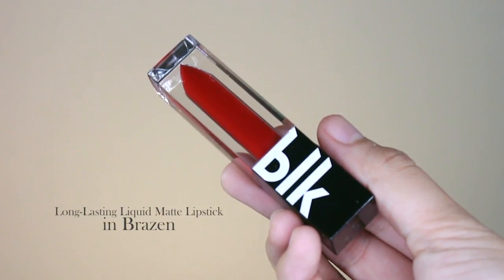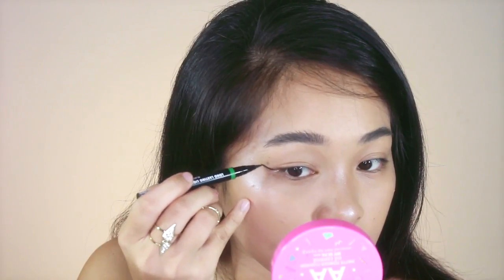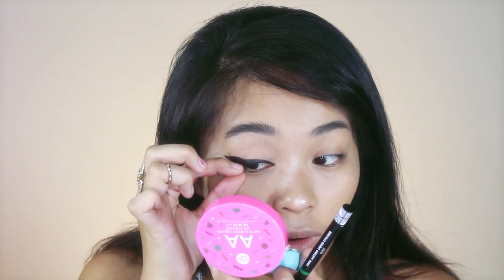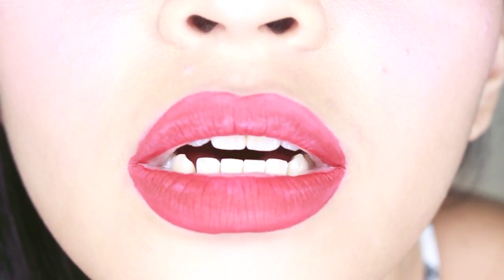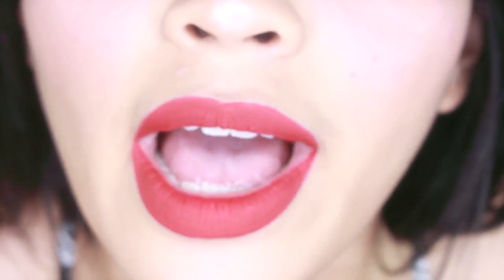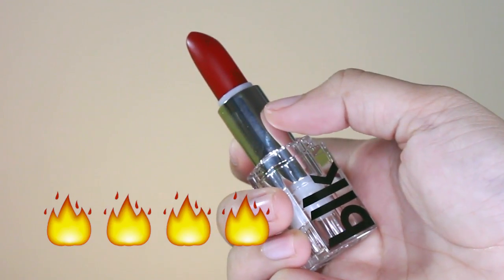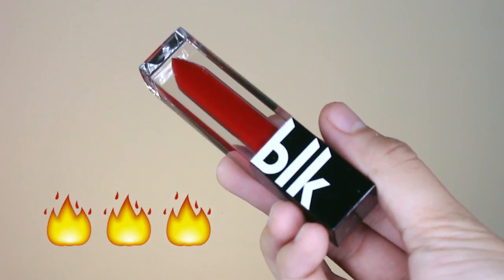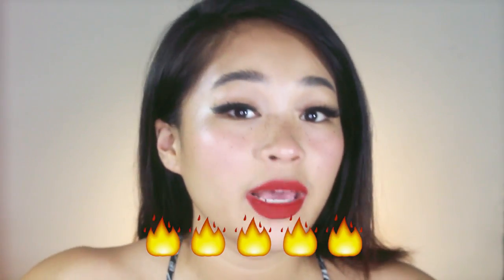BLK COSMETICS BY ANNE CURTIS | HONEST AF REVIEW + DEMO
HEY FAM! Have you gotten your hands on BLK Cosmetics? If so, please do share your thoughts and opinions in the comment section below! Also, I know some of you may be die hard fans of Anne Curtis so please don't hate me for my honest review! Reviews are there for a reason - to help consumers on their decision making when buying a product and for companies to up their game even more. :D

-REPOST my Giveaway photo on Instagram and tag 3 friends and my account(@MakeupByBooya).

-CAPTION: Answer the question, "Why do you love makeup?" with the hashtags

Giveaway winner will be announced as soon as I hit 2k both on my YouTube channel and Instagram account.

✨ FEATURED PRODUCTS:
-BLK Cosmetics Long-Lasting Liquid Matte Lipstick in Brazen
-BLK Cosmetics All-Day Intense Matte Lipstick in Brave
-BLK Long-Lasting Liquid Eyeliner in Black